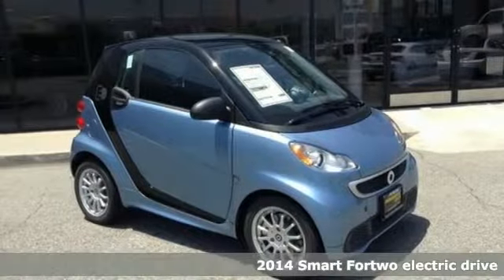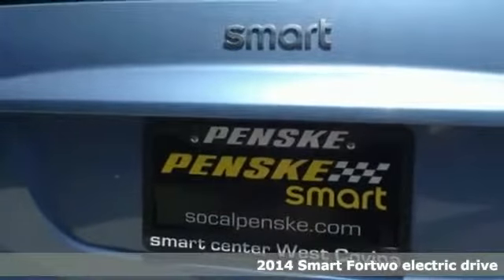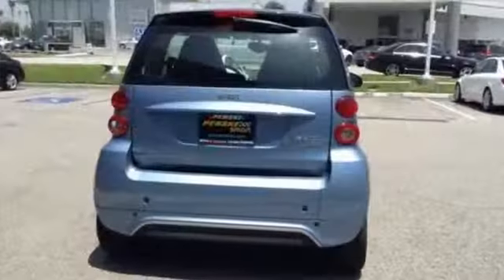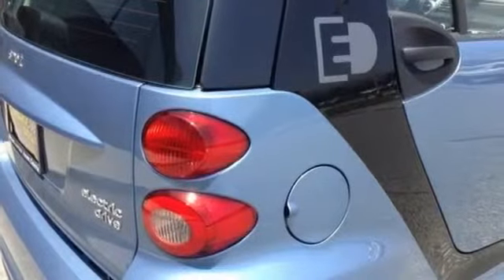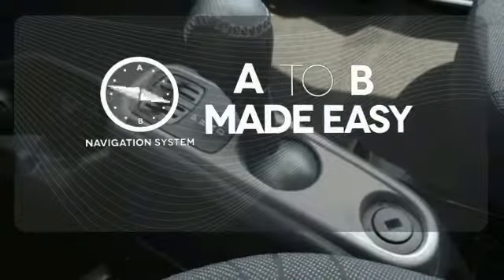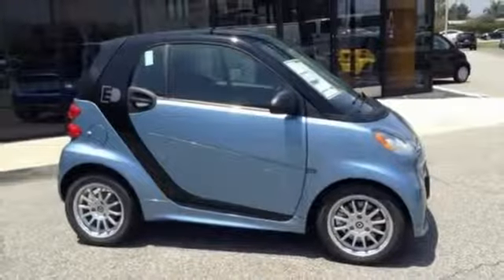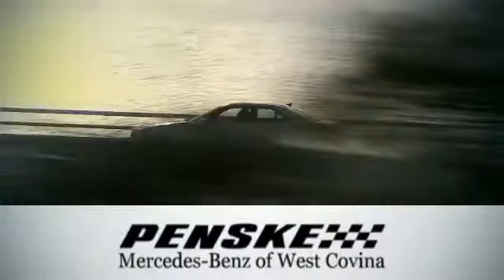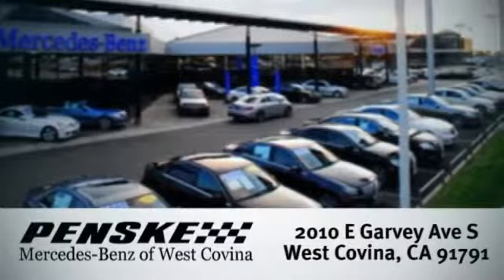2014 Smart Fortwo electric drive West Covina CA El Monte, CA EK736582 360p